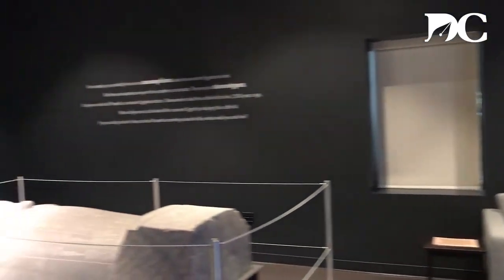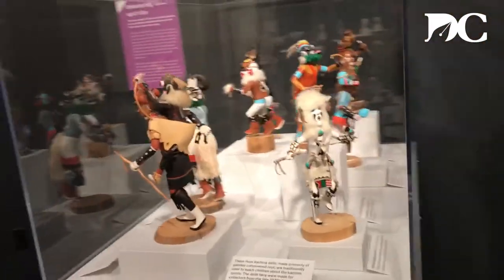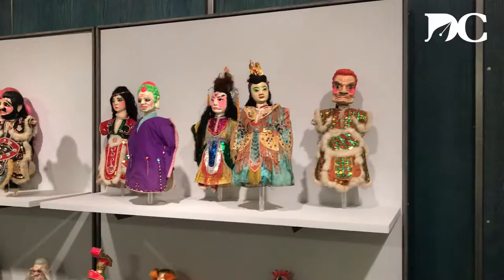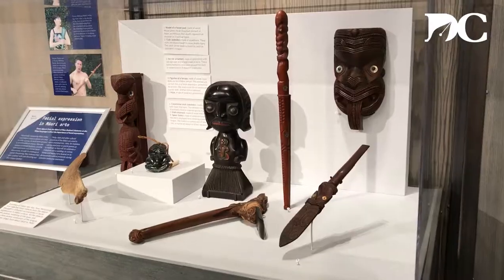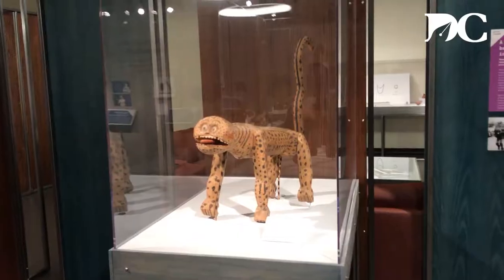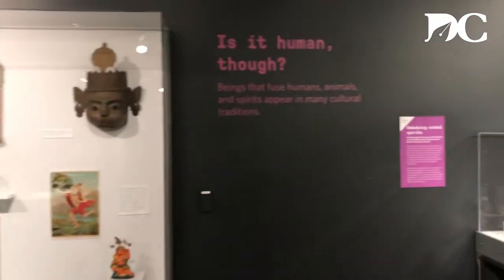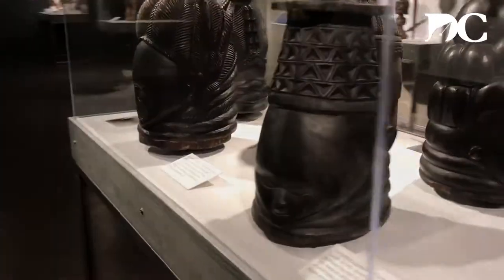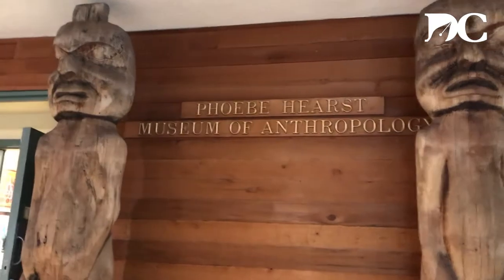Phoebe A. Hearst Anthropology Museum unveils new exhibit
Daily Cal Media is taking you behind the scenes of "Face to Face: Looking at Objects That Look at You" — a new museum exhibit at UC Berkeley.